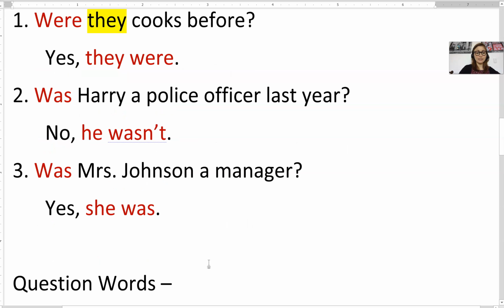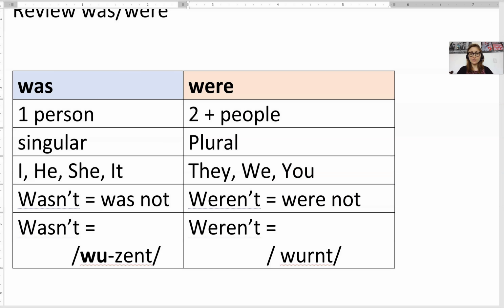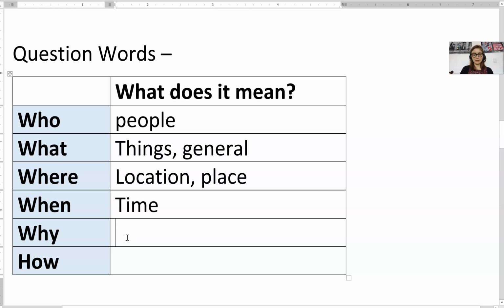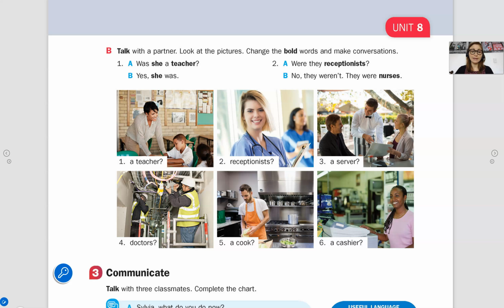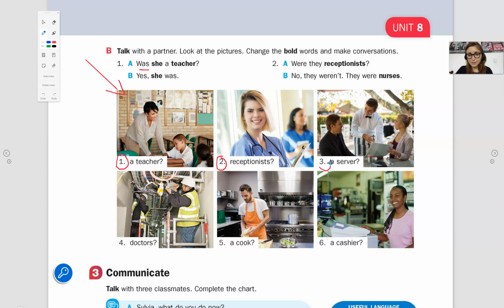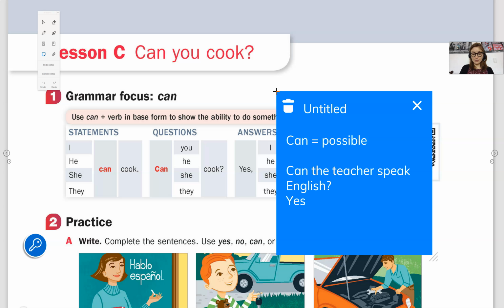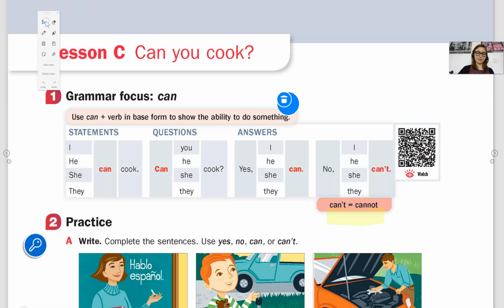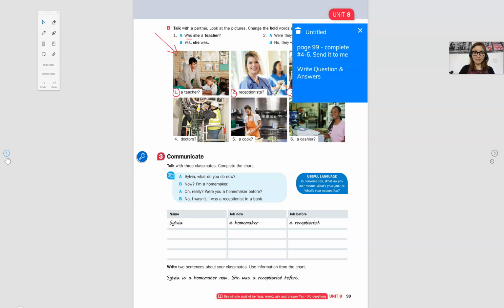Can Can't - Was Were - Beginning Low Class [English Class]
Learn to use can and can't in English. We will also review the past tense of "be" with was and were.
We use can to talk about ability and the things you can do. It is helpful when we speak about work and during job interviews.

Learn to use was and were correctly in the past.